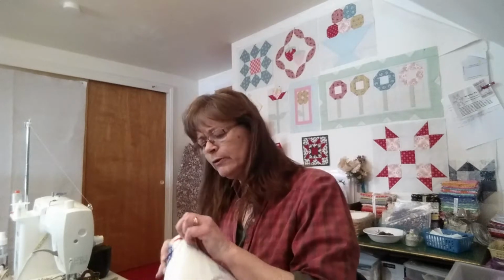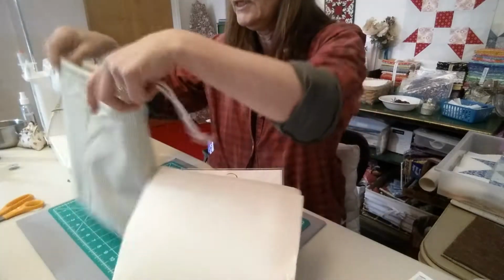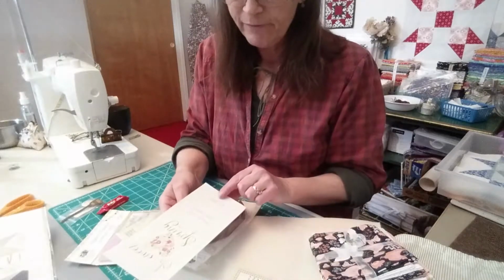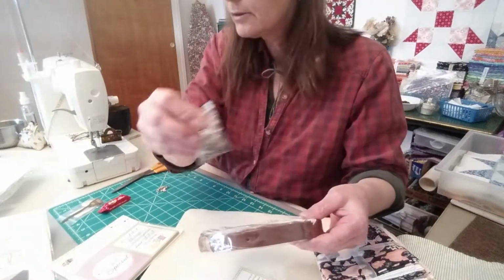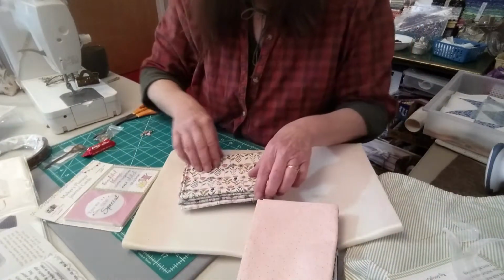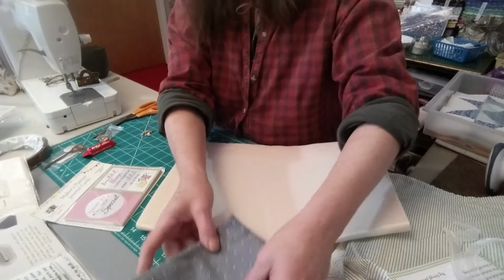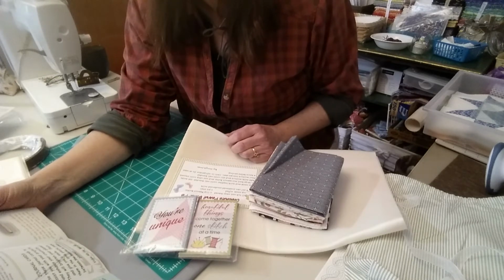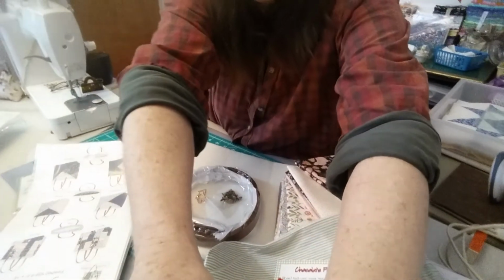Creative Notion March 2020 subscription box unboxing / Oh sweet spring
Creative Notion monthly subscription box unboxing. Lots of goodies! !!